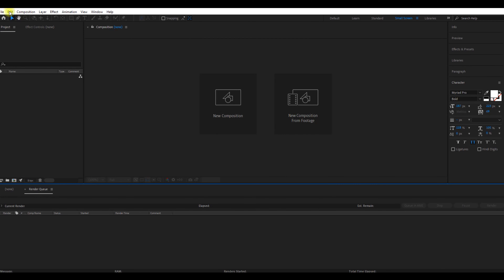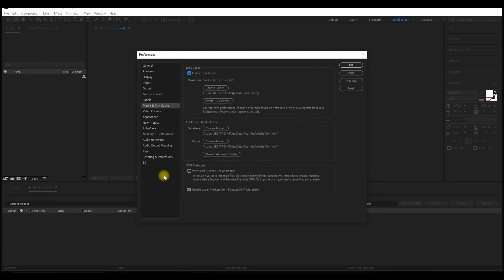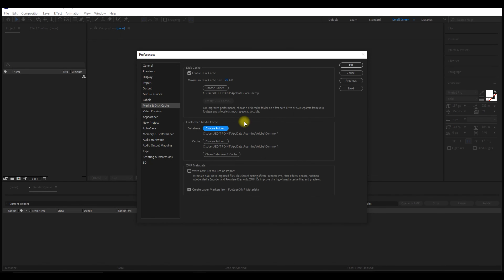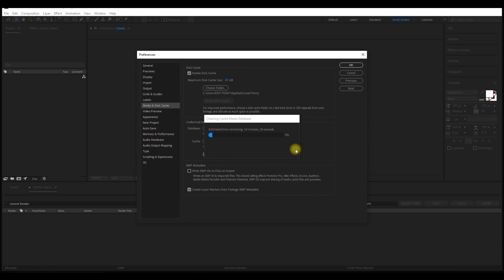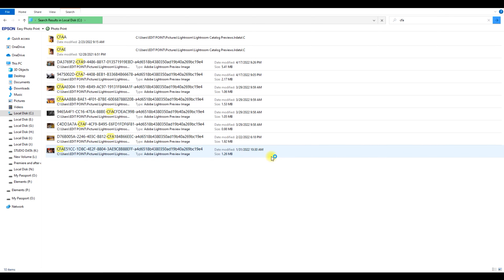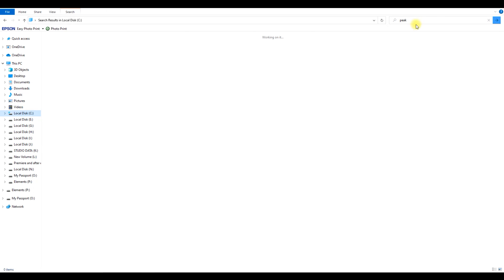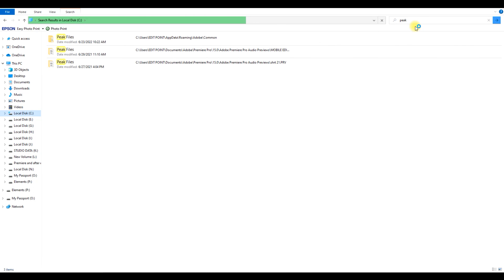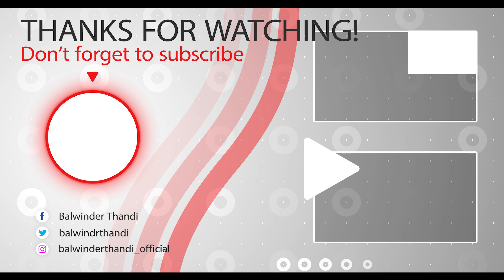How to Clear After Effects Cache (Free Up Disk Space)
Hey guys, if you're having trouble with slower performance and low storage space, in After Effects check out this After Effects  Tutorial about How to Clear media cache Files in After Effect.
Use These Simple Steps to Clear Cache Files in Adobe After Effects 2022. Clear Cache and Media files also  Speed up your After Effect.

When you import video and audio into Adobe Premiere Pro, it processes the most recent versions of the files for slightly faster processing. Files called "media cache" are what this is.

Default Media Cache Location:
Mac: Users - Library - Application Support - Adobe - Common
Windows: Users - (username) - AppData - Roaming - Adobe - Common

You Should Try 👇🏻
Work Faster Get Unlimited Creative Templates🤯
Best Video Editing Keyboard ✂ ⌨
Learn in 60 seconds (Short Tutorials) ⏫🤗
Adobe Premiere Pro
After Effects
Resources & Tools for Video Editing
Create your free Demat Account